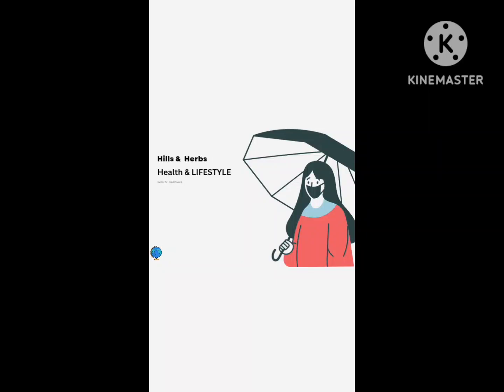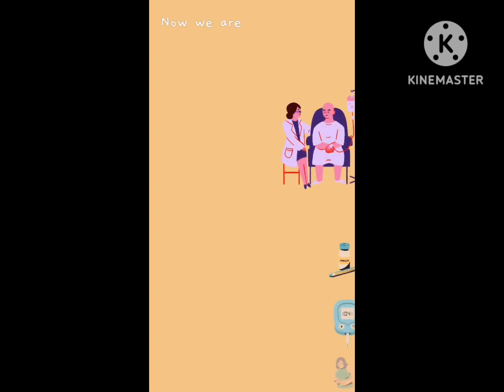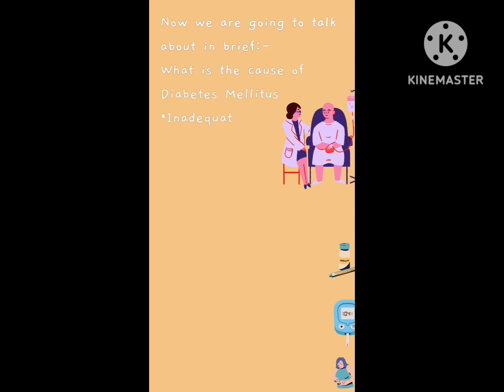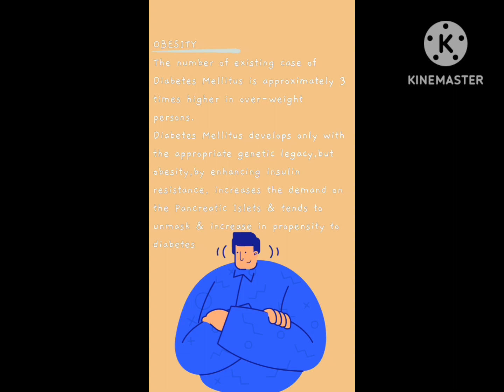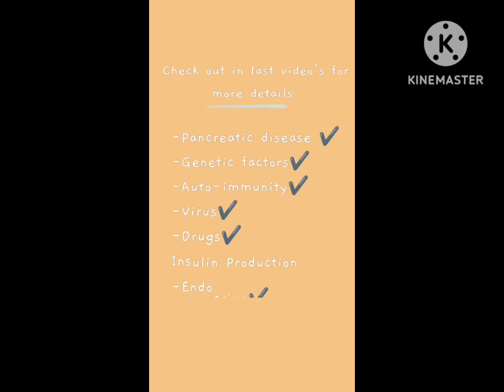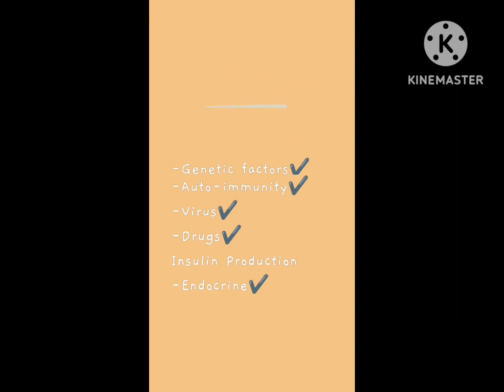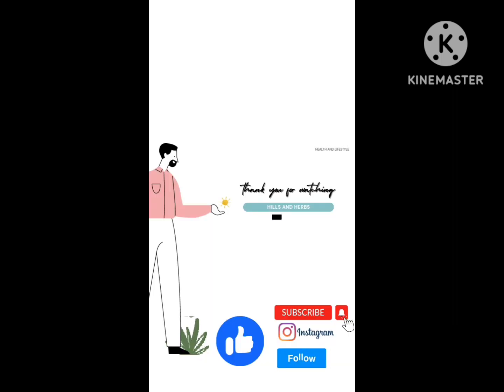Diabetes Mellitus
Health TIPS 9
DIABETES MELLITUS CAN BE CAUSED BY MANY TYPES
WE ARE DISCUSSING ABOUT DIABETES MELLITUS IN DETAIL